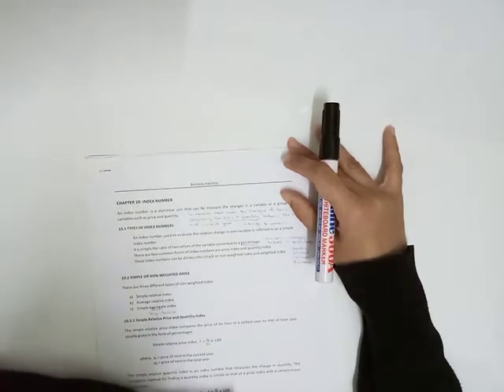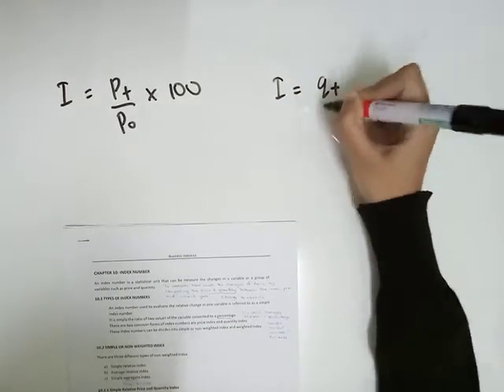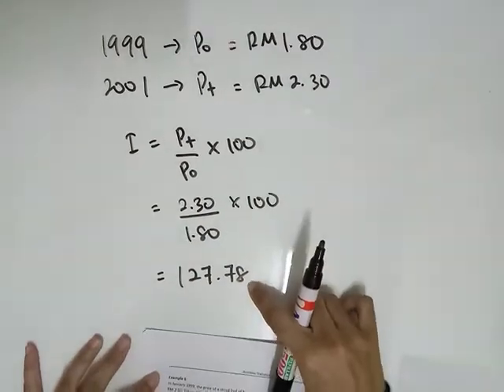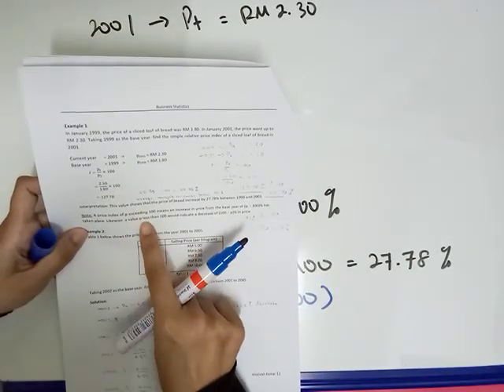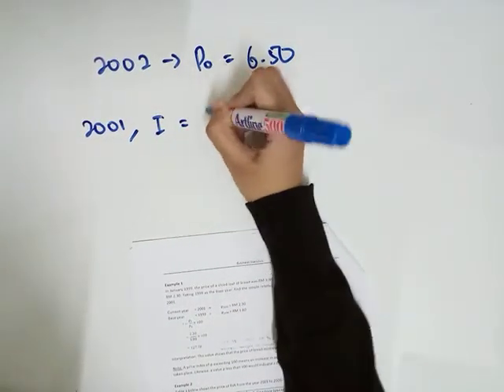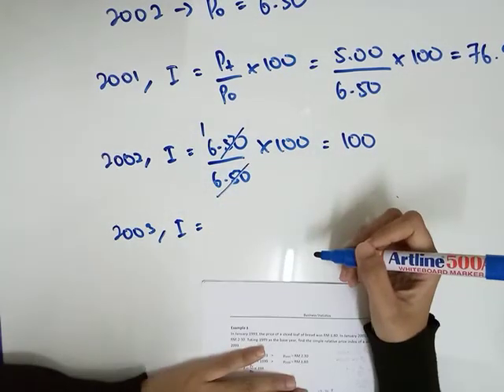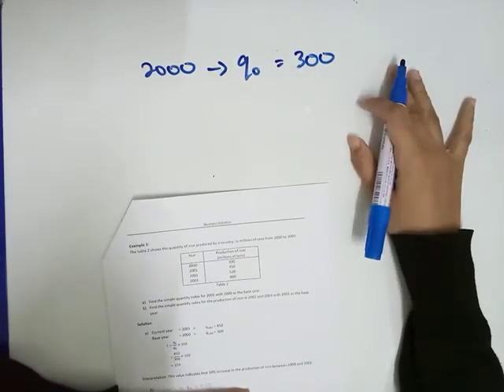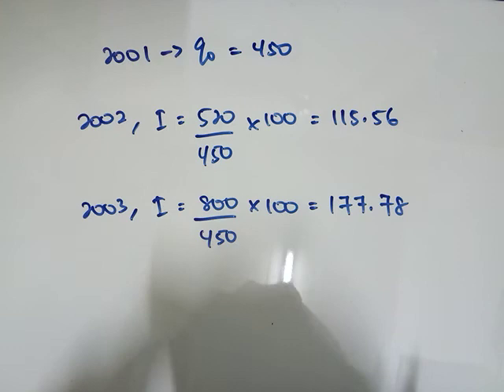Index Number for Simple or Non-Weighted Index (PART 1)